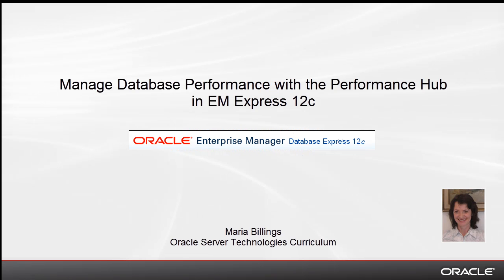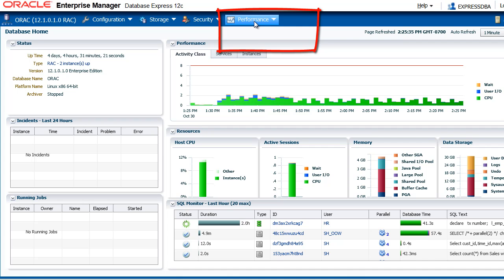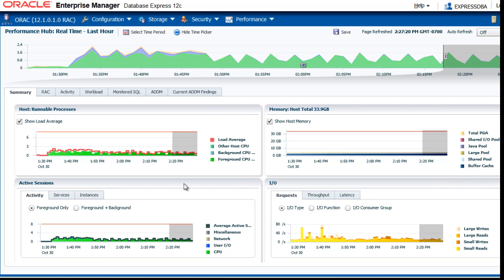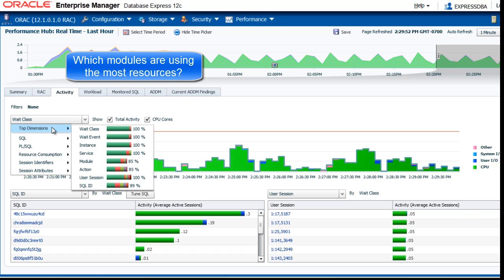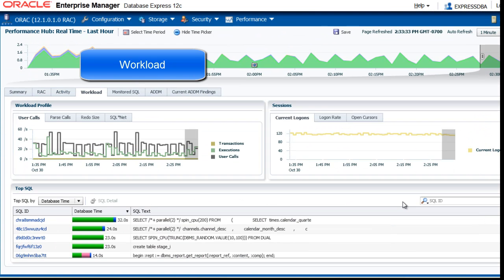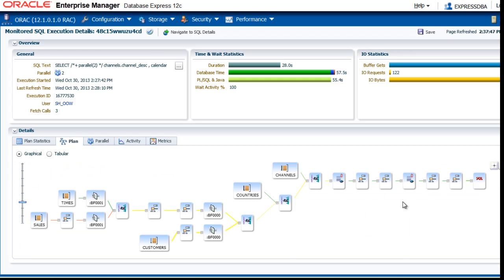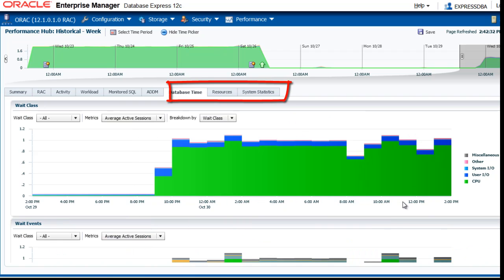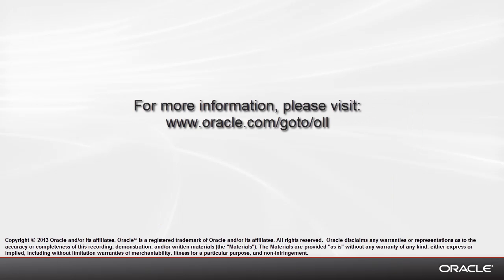Manage Database Performance with the Performance Hub in EM Express 12c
This video provides a high-level overview over the Performance Hub.
EM Express  12c includes Performance Hub, a new unified interface for performance monitoring. A single view of your Oracle database performance with access to Automatic Database Diagnostic Monitor (ADDM), SQL Tuning, Real-Time SQL Monitoring and Active Session History (ASH) Analytics.